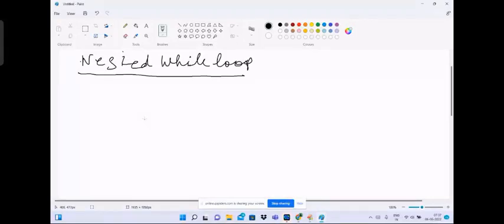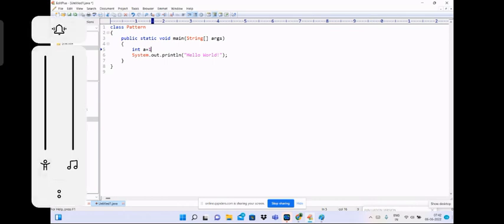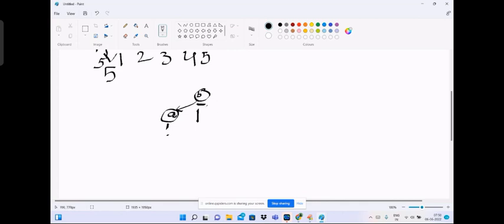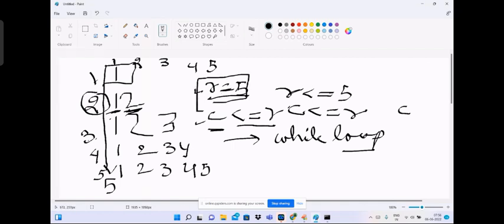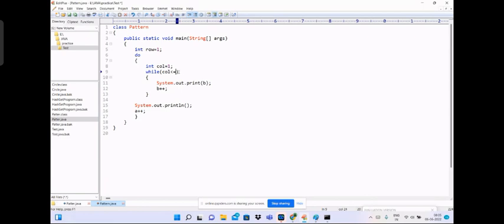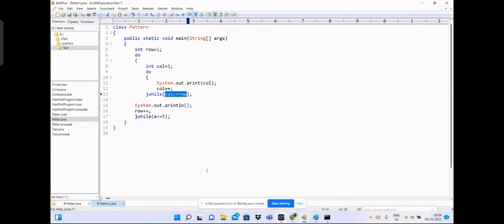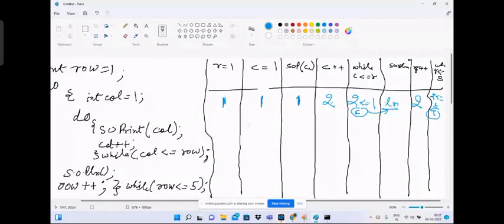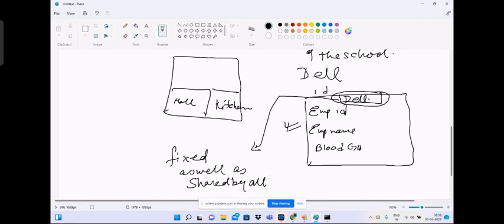6 June nested while & do while